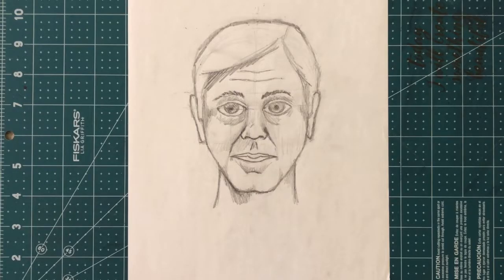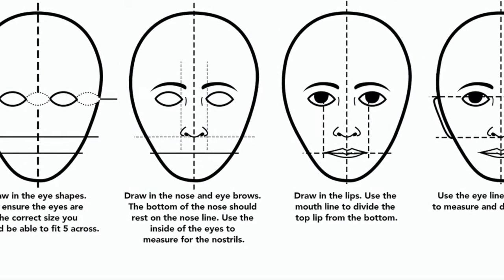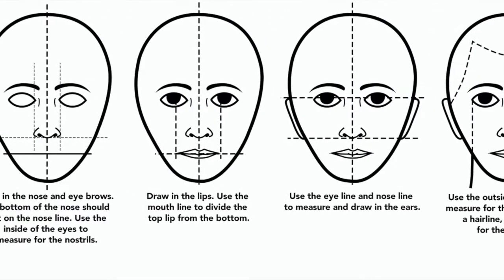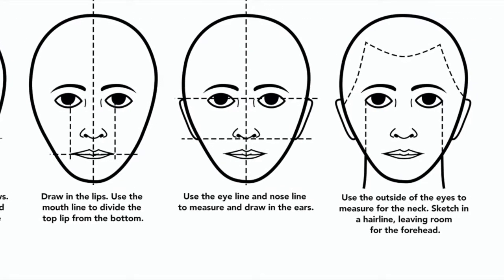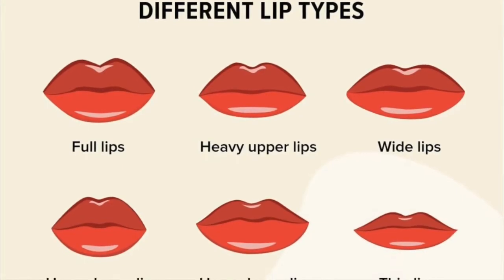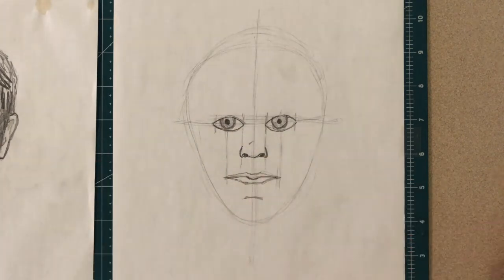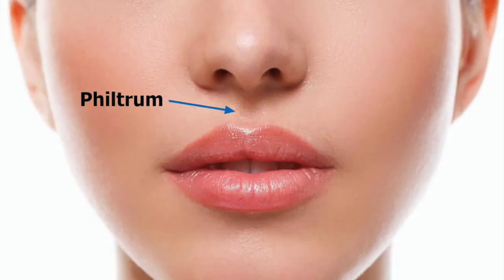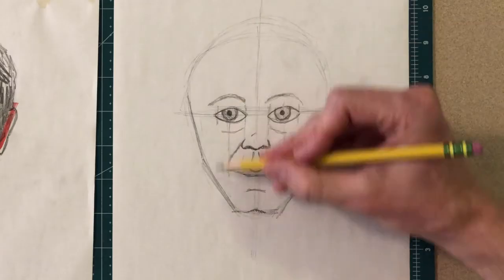People, Places and Things series - Lesson 1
Lesson 1- Understanding the Portrait
This is Lesson 1 of the 6 part Art series by Art Spark Texas.

*Please share your creations with Art Spark Texas on Facebook and Instagram.

Funding provided in part by the St. David's Foundation